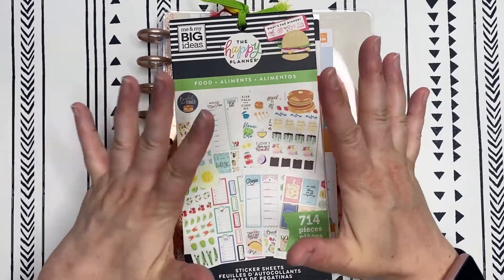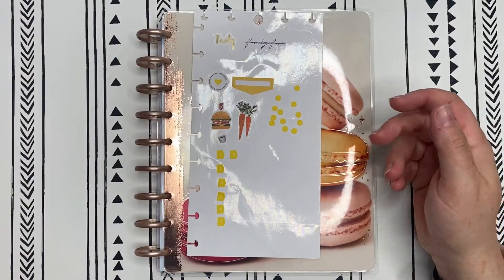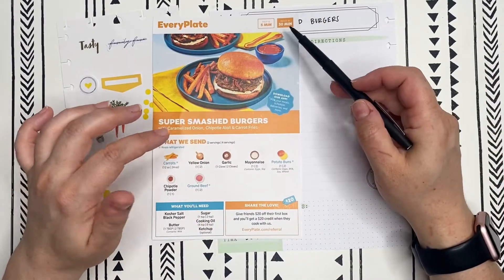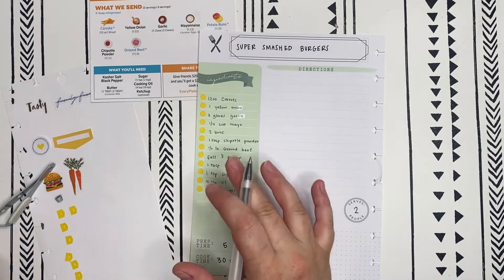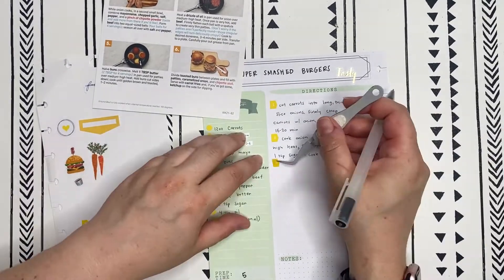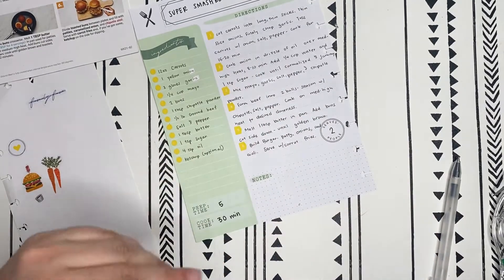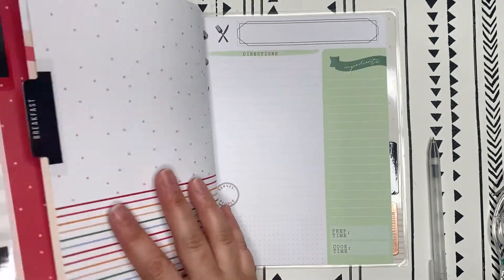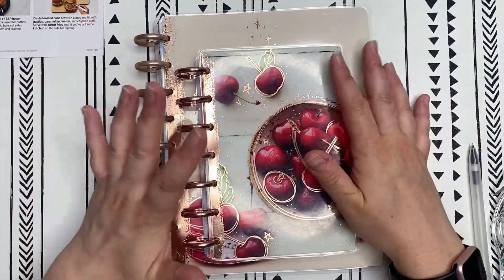Classic Recipe PWM - Super Smashed Burgers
Today I’m planning in my Classic Recipe Organizer to make our new favorite Burger recipe.

You can get your own Happy Planner and Stickers directly from Happy Planner